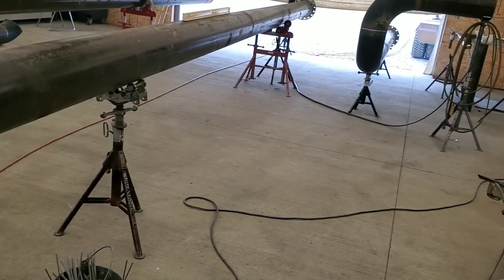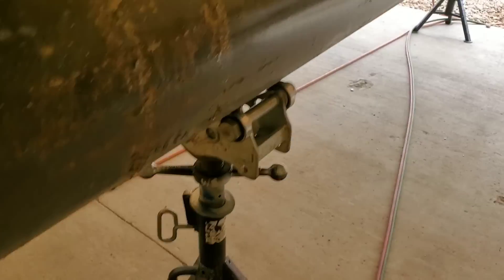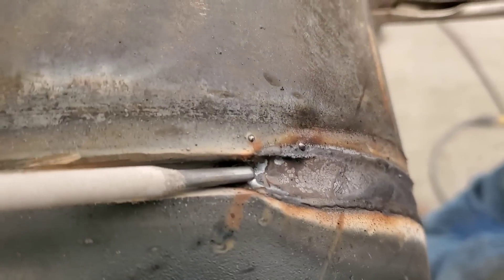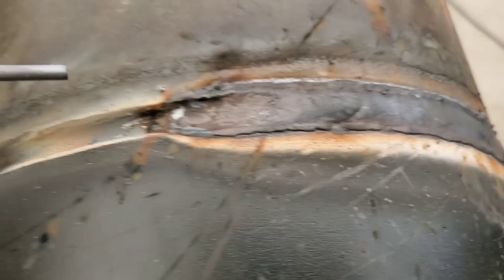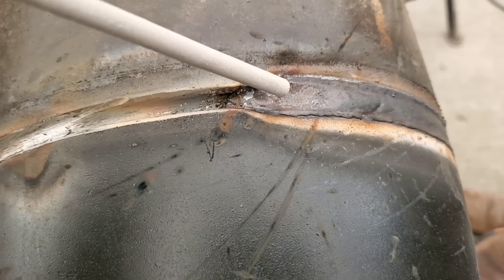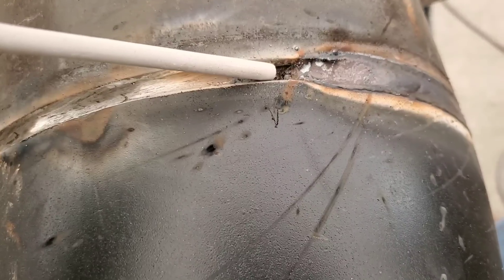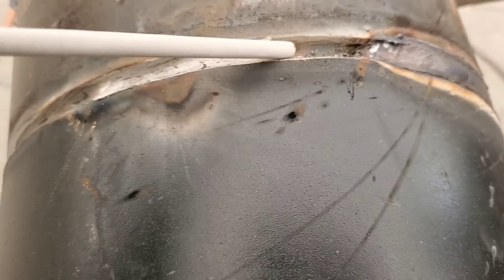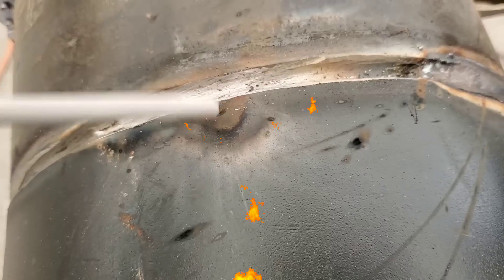Why Your 7018 Rod Keeps Sticking (Do THIS Instead)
If you struggle rolling fittings, keeping counterweight balanced, or striking a clean arc without catching porosity — this video will help.

I break down real-world welding techniques I’ve used in pipeline and field work so you can weld cleaner and with more confidence.

You’ll learn:
✔ How to roll a fitting smoothly and evenly
✔ Proper rod angle and heat control
✔ How to avoid porosity and cold starts
✔ Counterweight techniques most welders never get taught
✔ Field-tested tips that actually work — not classroom theory

Whether you're practicing for a weld test, already working pipeline, or just learning, these tips will save you mistakes, time, and frustration.

👇 Question of the day:
What rod do YOU struggle with the most — 6010, 7018, or another one?